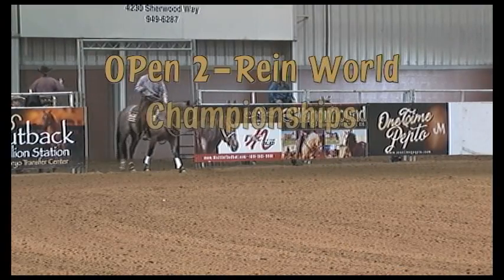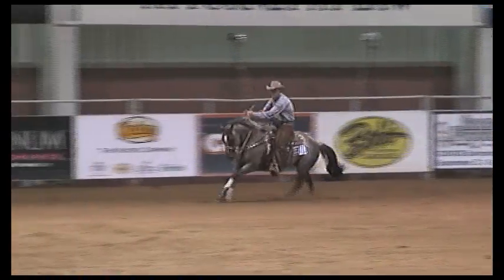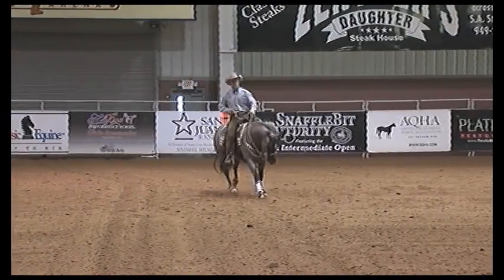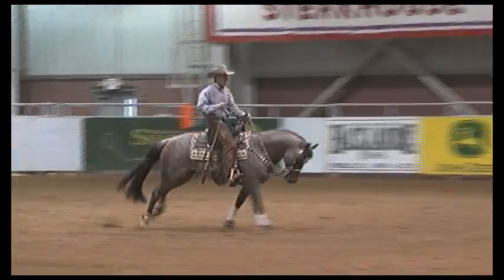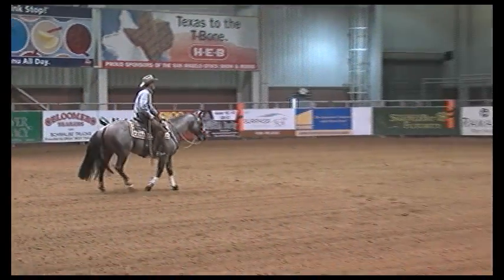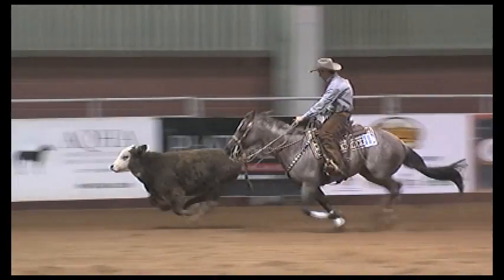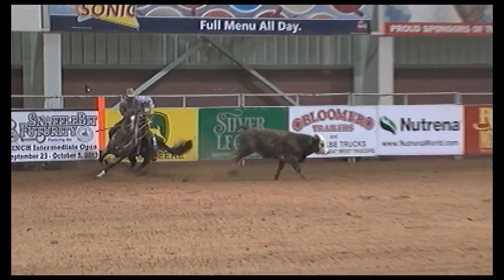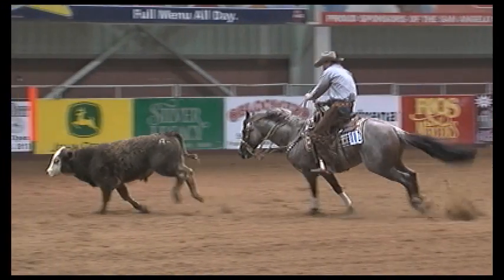Jake Telford A View From The Saddle